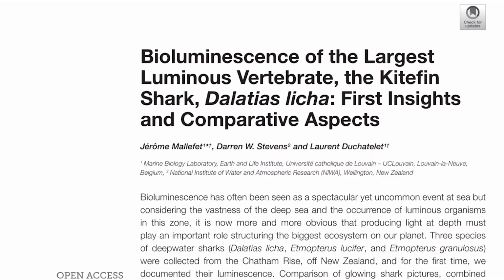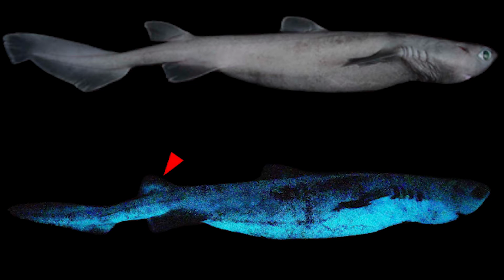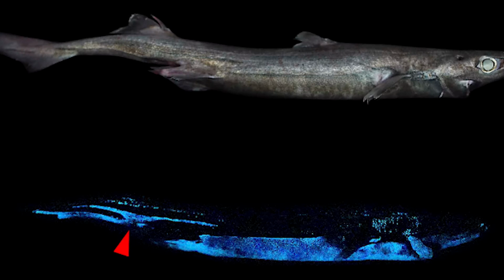Glow In The Dark Sharks Off New Zealand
Sharks can emit bioluminescence light (Glow In The Dark)! Researchers have found three shark species that are able to produce bioluminescence light off the coast of New Zealand.